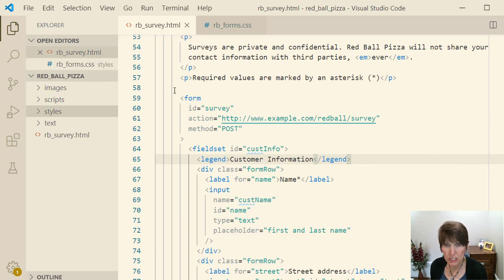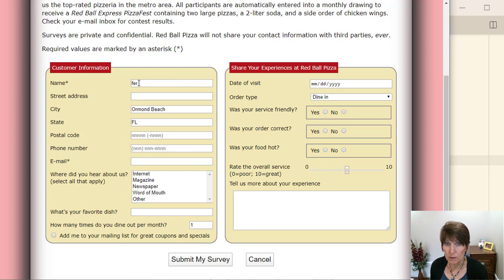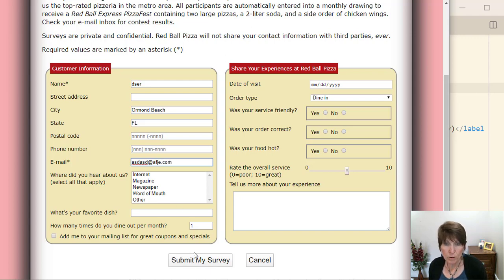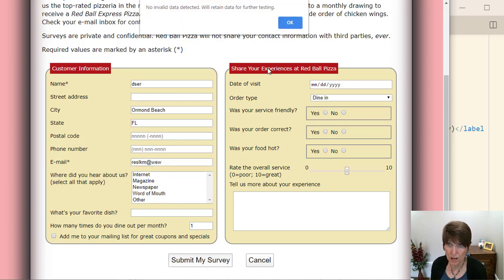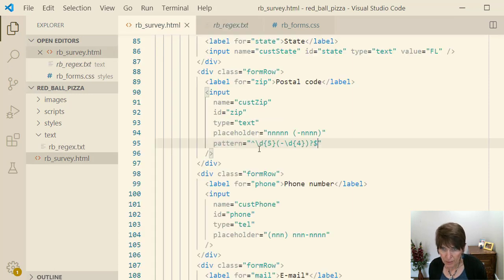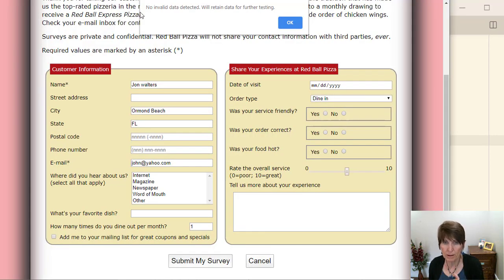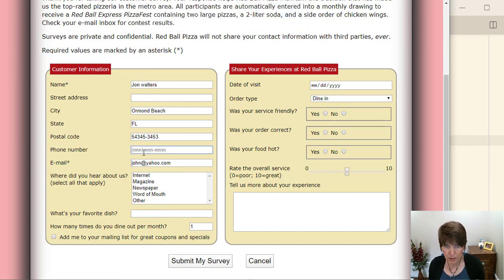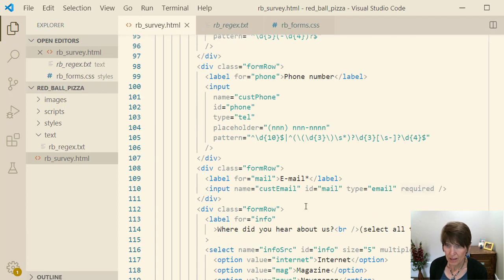Validating form elements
Use form validation.